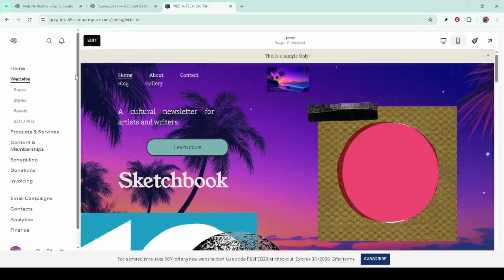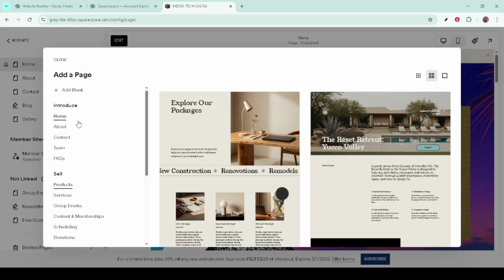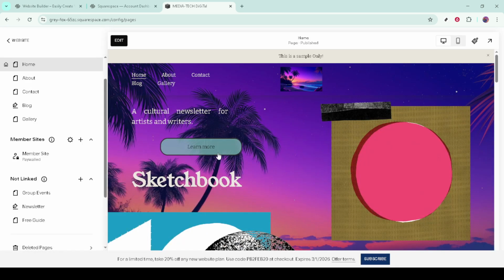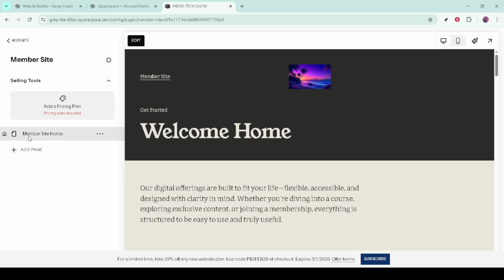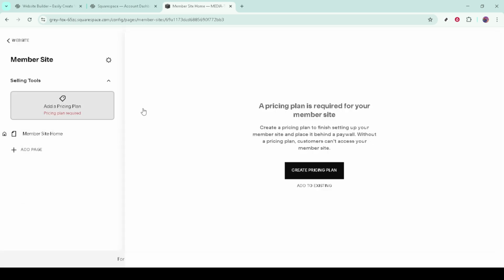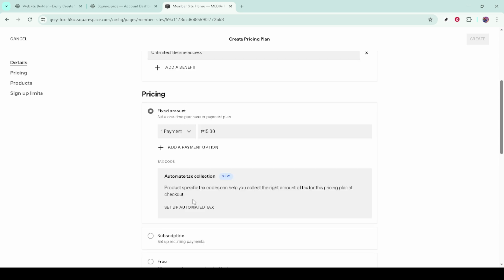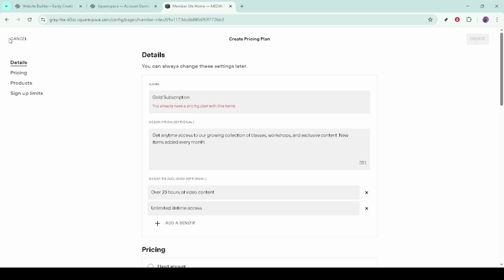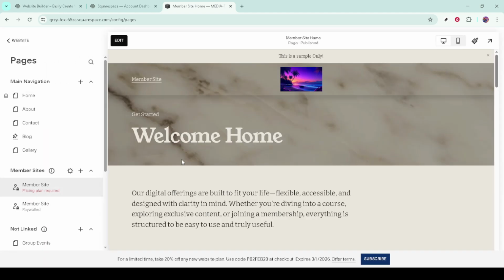How to Set Up Squarespace Member Areas [2026 Guide]